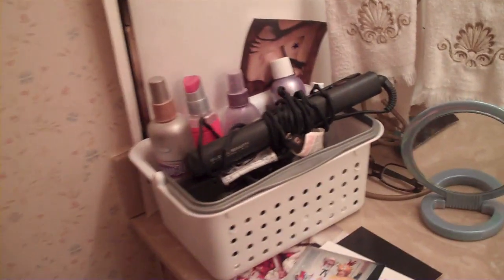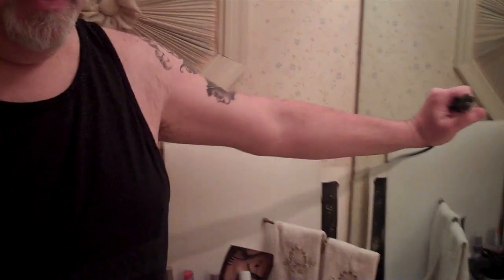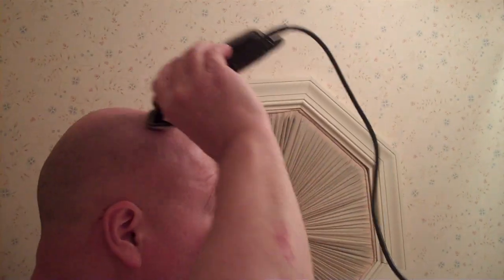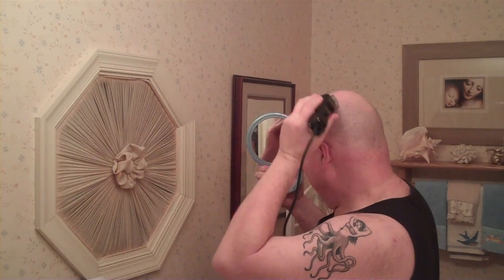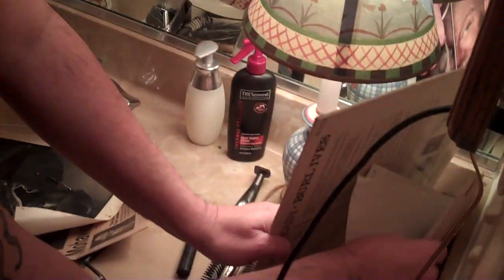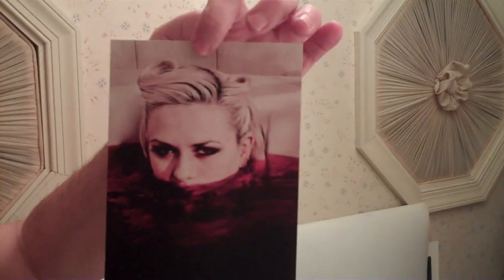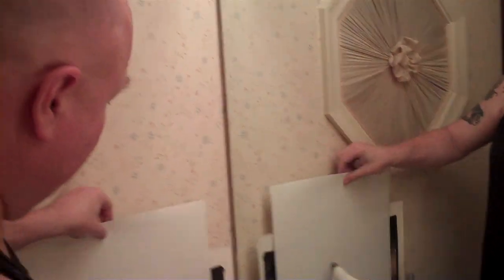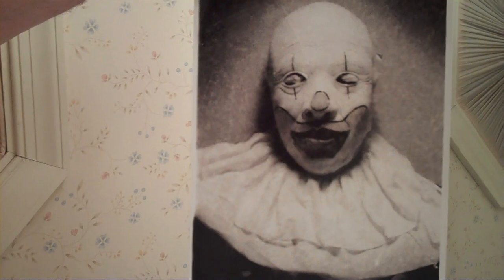Story #10: "How to NOT have a toilet seat" or "I've always loved shaved heads"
In this video I give a head shaving demonstration and show pictures of how I have changed over the years. I also show my photos of shaved headed models.